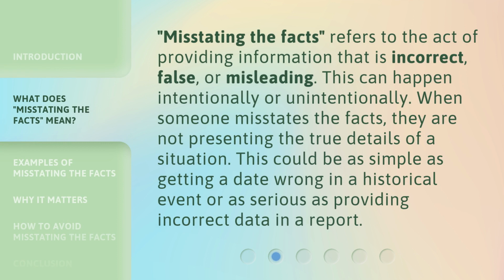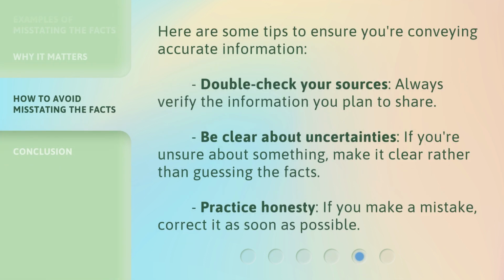Unraveling "Misstating the Facts": A Guide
Decoding Misinformation: A Guide to Fact-Checking • Learn how to unravel misinformation and fact-check sources in this informative video guide.

00:00 • Introduction - Unraveling "Misstating the Facts": A Guide
00:37 • What Does "Misstating the Facts" Mean?
01:05 • Examples of Misstating the Facts
01:40 • Why It Matters
02:03 • How to Avoid Misstating the Facts